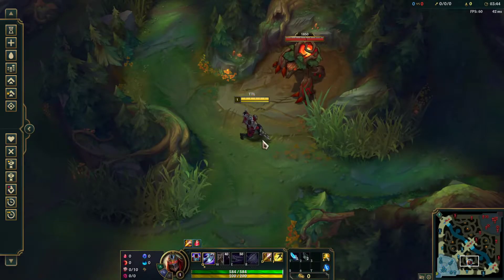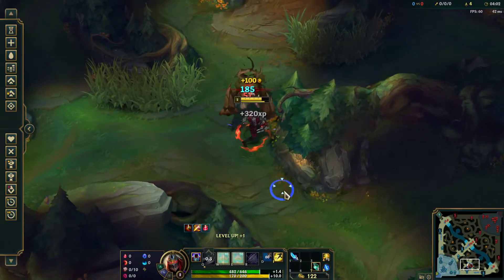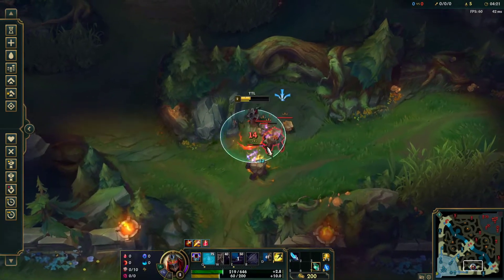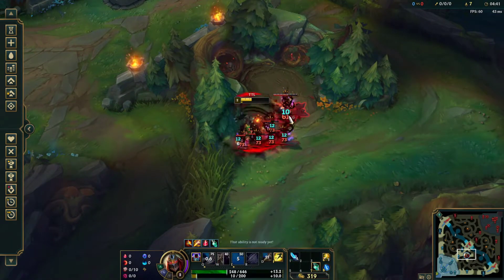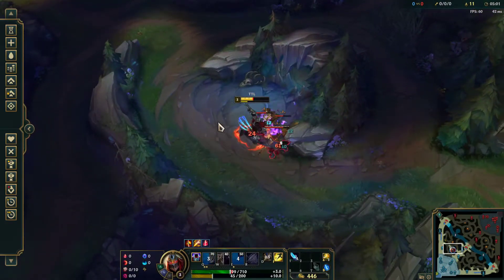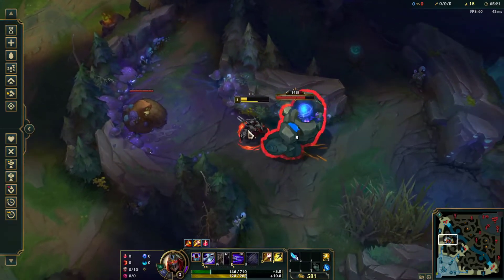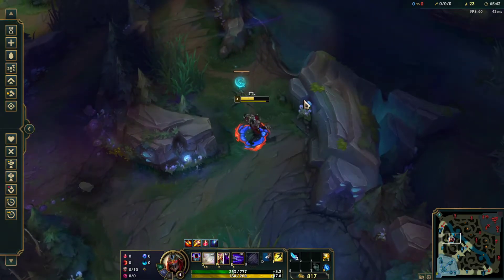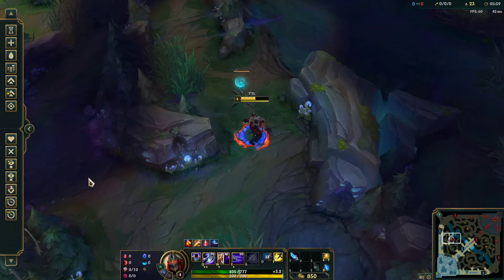ZED JUNGLE IS OP! | Updated Zed Jungle Clear Guide - Season 11 League of Legends Patch 11.19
Zed jungle in patch 11.19 is absolutely OP. This is an updated zed jungle clear guide for season 11 League of Legends. Zed jungle has become a lot more popular recently with his 200% buff to jungle camps below half hp.